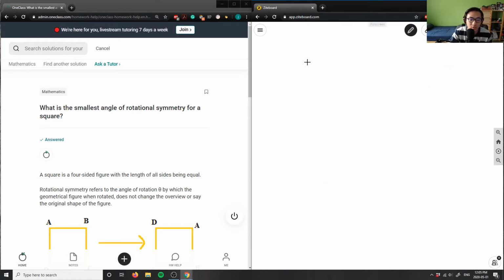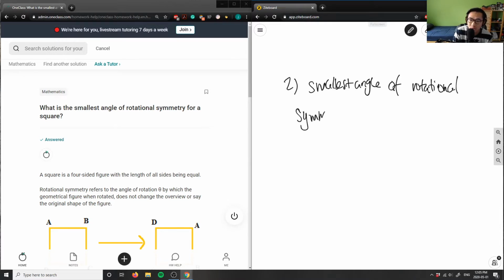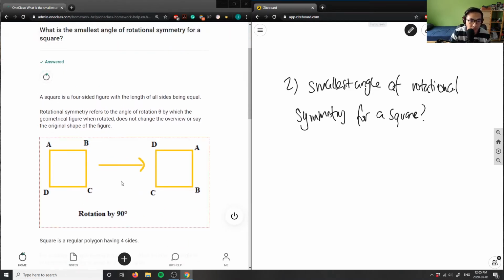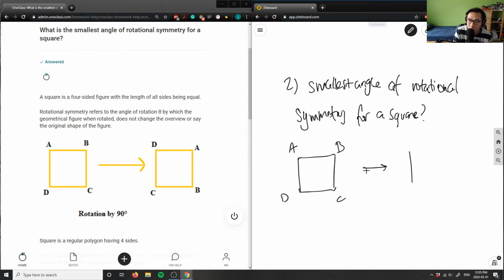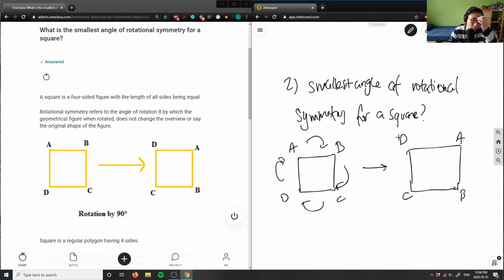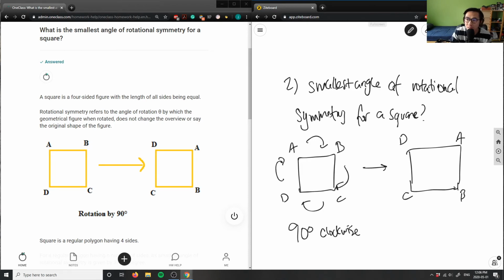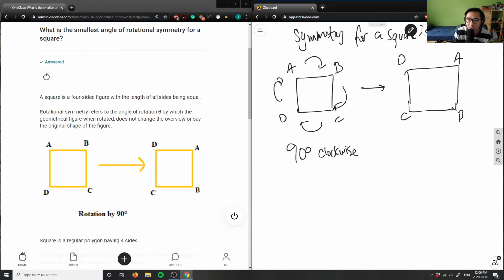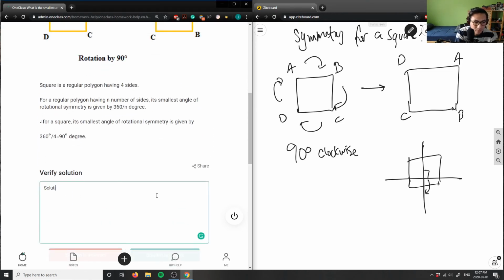what is the smallest angle of rotational symmetry for a square?